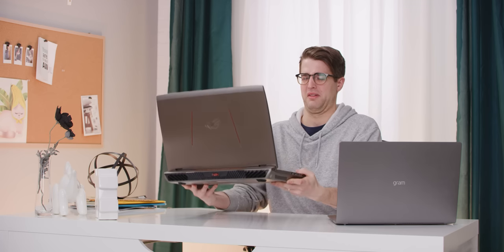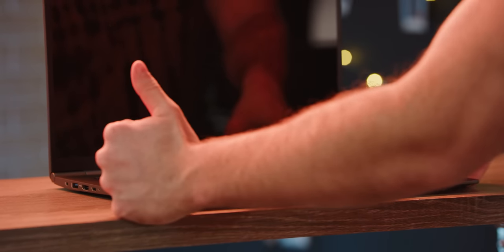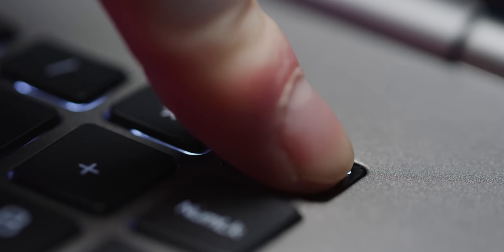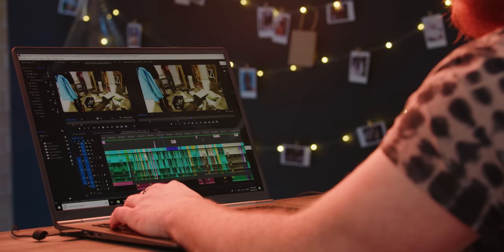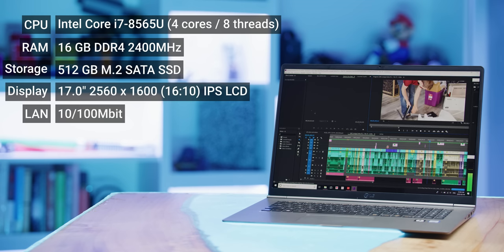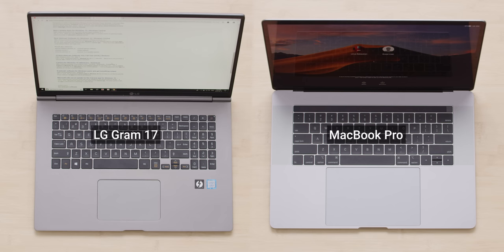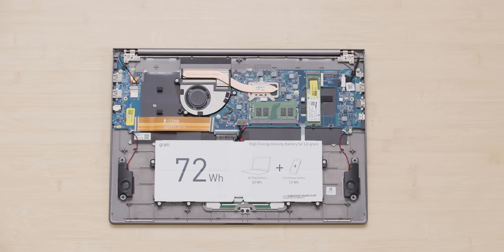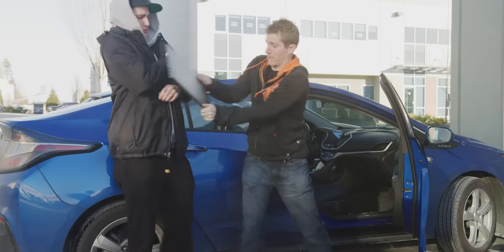The Craziest 17 inch Laptop! - LG Gram 17 Review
The LG gram 17 could be the best 17-inch laptop EVER... if you don't need to game on it.

Buy LG gram 17:
On Amazon
On Newegg

Our Test Benches on Amazon Our production gear

Intro Screen Music Credit: Title: Laszlo - Supernova Video